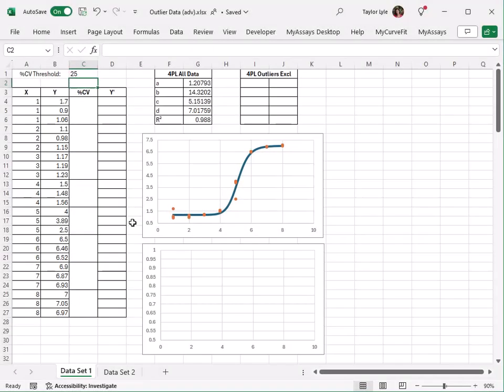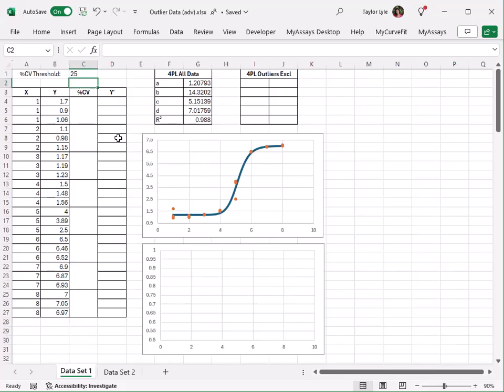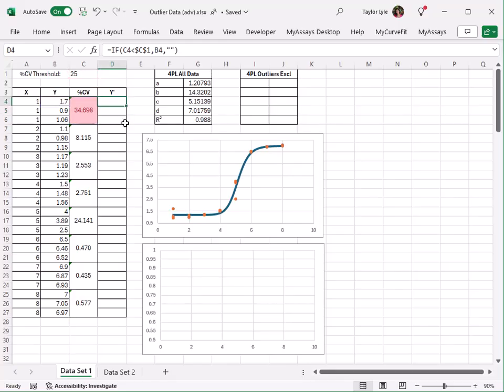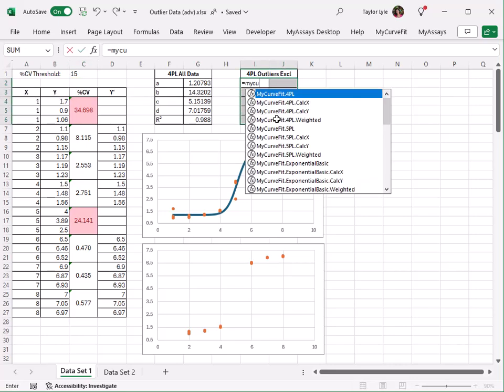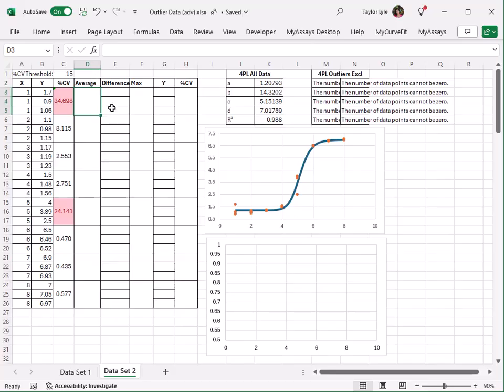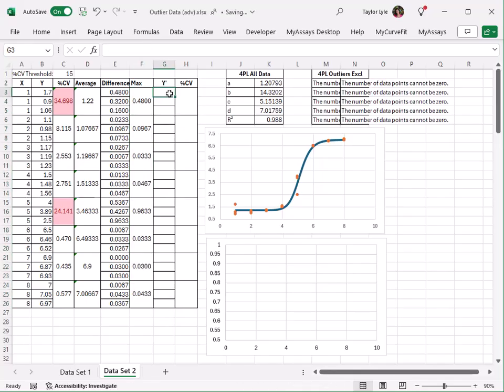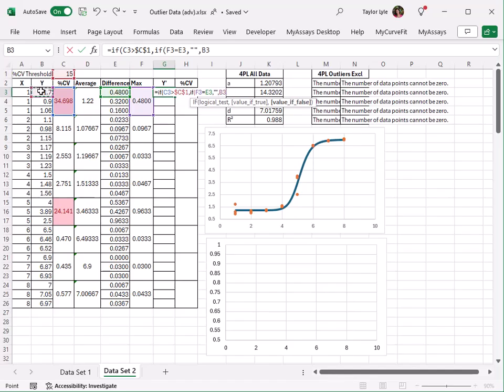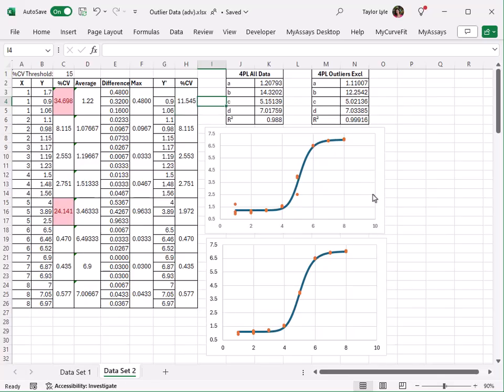How to Automatically Exclude Data with the MyCurveFIt Excel Add-In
Covering how to automatically exclude data and outliers from analysis with the MyCurveFit Excel Add-In.  Topics include:
• Specifying a %CV Threshold
• Conditional Statements
• Identifying Replicate Furthest from Mean

More information and an option to download the MyCurveFit Excel Add-In available at the below link: